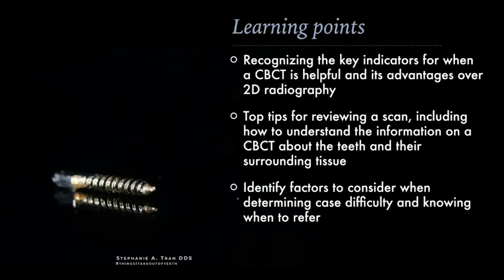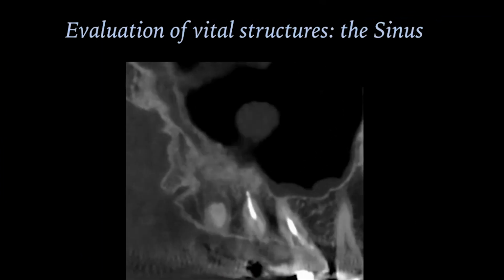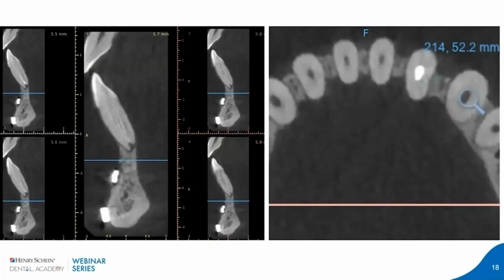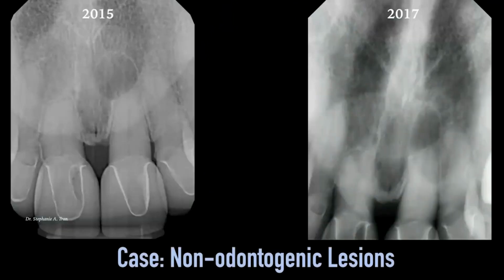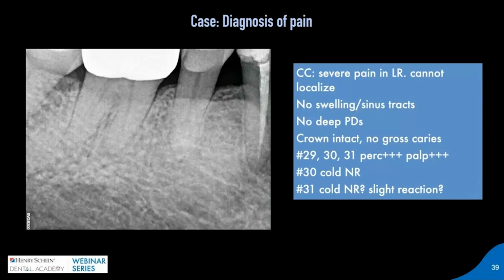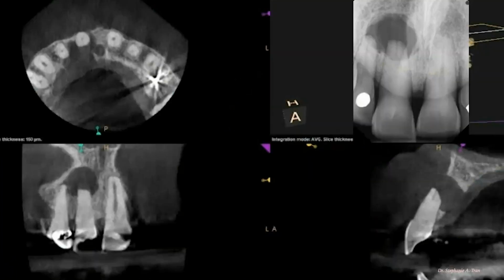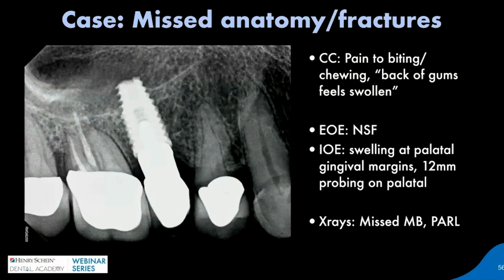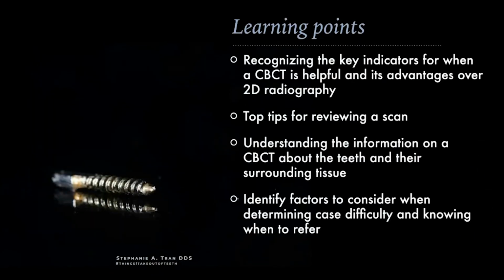How I CBCT: Endodontics in the General Practice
As more general practitioners look to invest in cone beam computed tomography (CBCT), endodontists — with more than half of them owning and routinely using a CBCT unit — are in the perfect position to help them “up their game.”

Join Dr. Stephanie Tran, a practicing endodontist and renowned speaker, as she reviews the importance of CBCT imaging in assessing and treating root canals, fractures, cracked teeth and more. She will discuss how a CBCT scan can serve as the key to unlocking the mysteries of the tooth, helping lead the way to improved diagnostics, treatment planning confidence and case acceptance.

Learning objectives will include:
• Recognizing the key indicators for when a CBCT scan might be helpful — and its advantages over 2D radiography
• Some “rules of thumb” guidance for reviewing a scan, including information on the teeth and their surrounding tissue
• Factors to consider when determining case difficulty and the potential need for referral